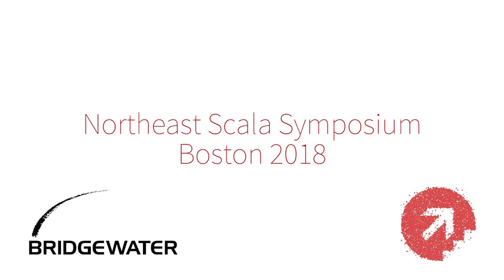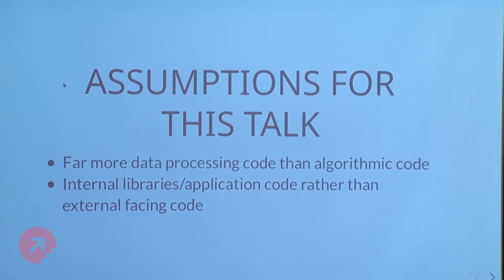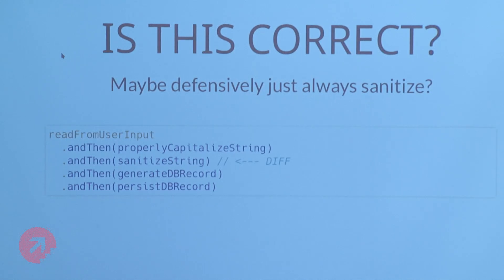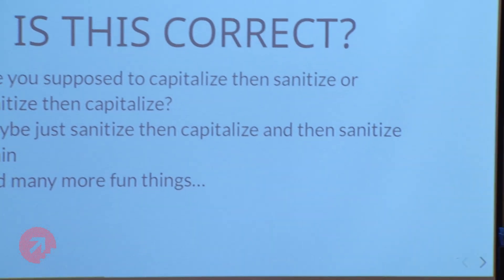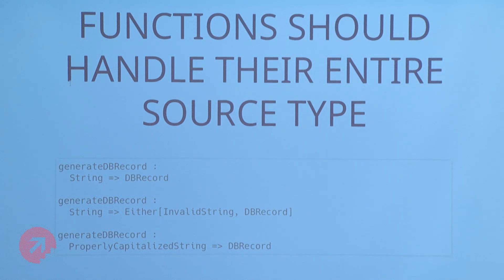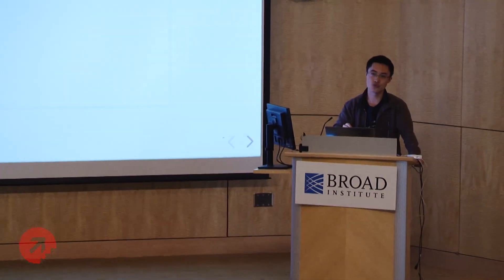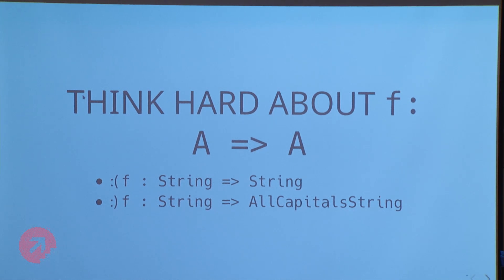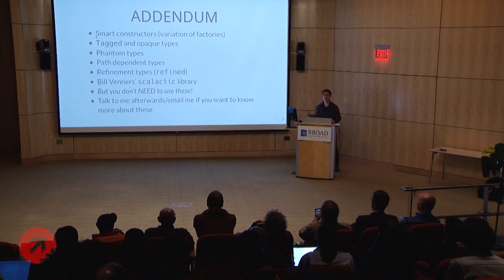Changlin Li - Moving Beyond Defensive Programming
Guidelines for Practical Correctness Through Type Signatures: I'll talk about easy, approachable rules of thumb to leverage Scala's type system to improve correctness which can be used in almost any codebase, without enough implicits to make your head (and compiler) explode.